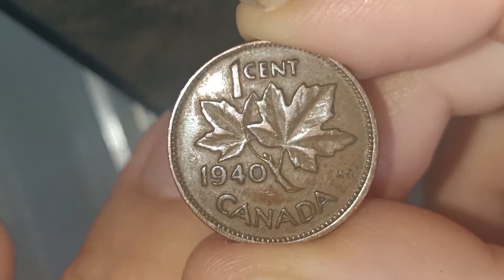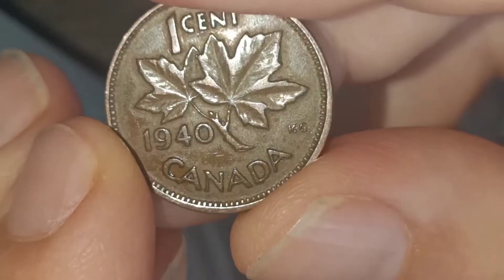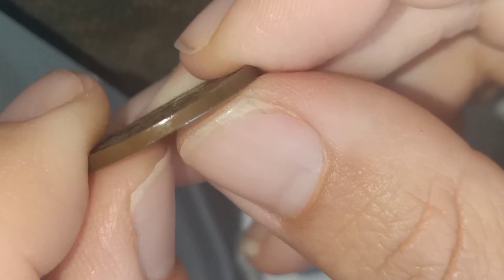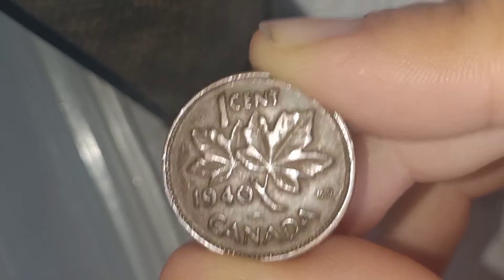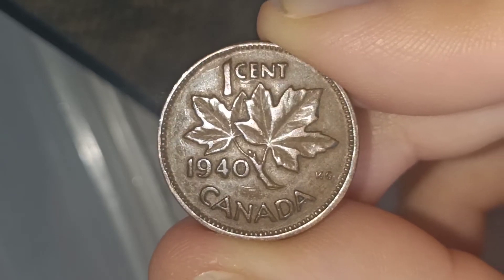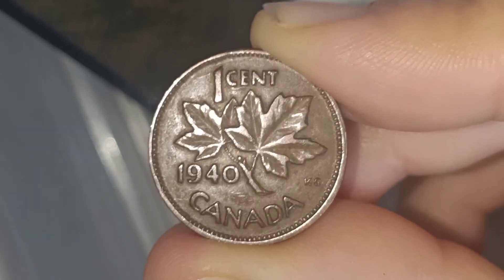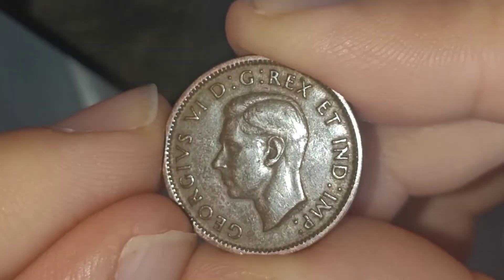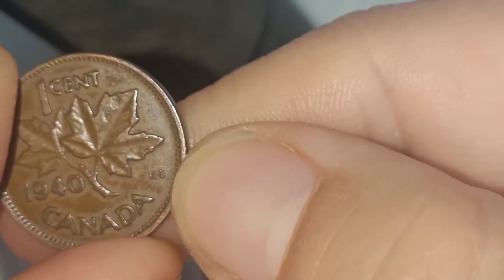1 cent 1940 Canada coin review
1 cent 1940 Canada coin review
Country Canada , 1 cent, 1940, King George VI  was king from 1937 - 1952
Coin type - Circulation coins
Ruler - George VI
Composition - Bronze
Edge type - Smooth
Shape - Round
Weight 3.24g
Obverse GEORGIVS VI D G REX ET IND IMP
Reverse 1 CENT / CANADA / KG
the designer of the Obverse side was Thomas Humphrey Paget HP
the designer of the Reverse was George Edward Kruger-Gray K.G
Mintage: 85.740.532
value 15p - $1